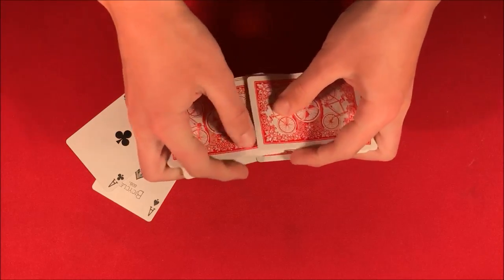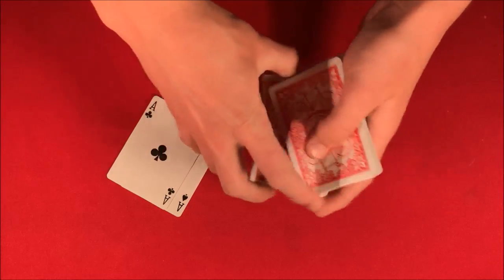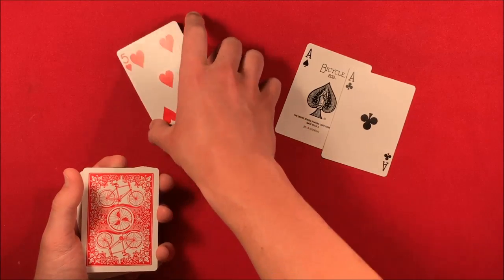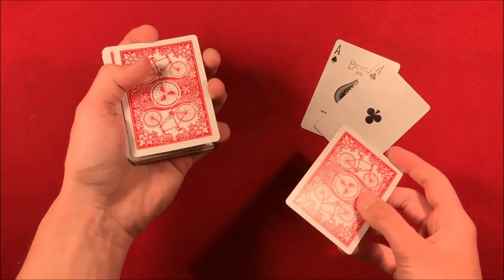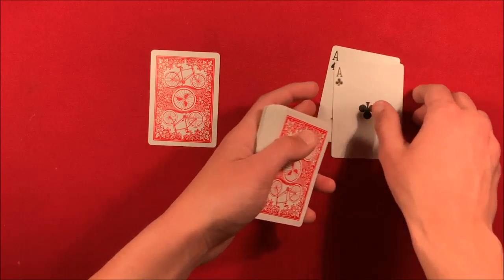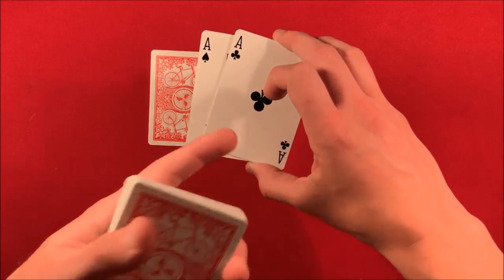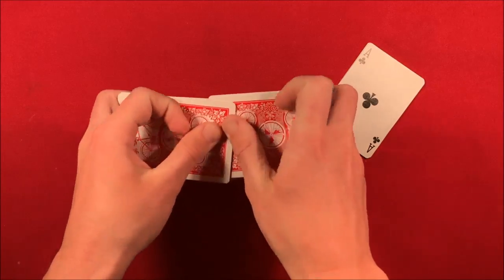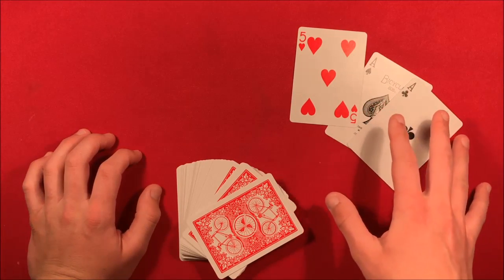Great Transportation Card Trick!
Alright guys, so today I'm going to be showing you how to do a really transportation card trick, and don't worry it's not the most impossible of effects so be sure to give it a try.